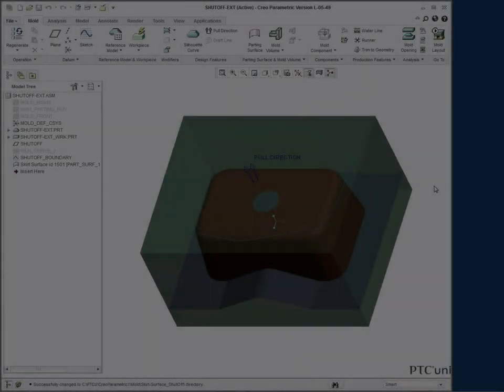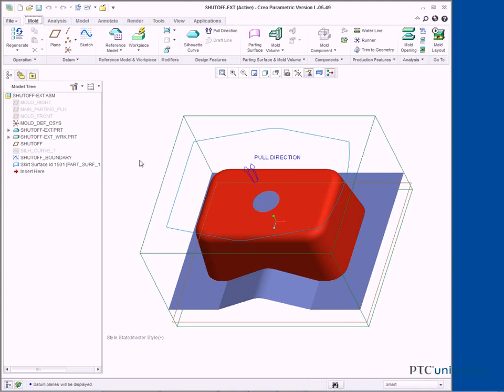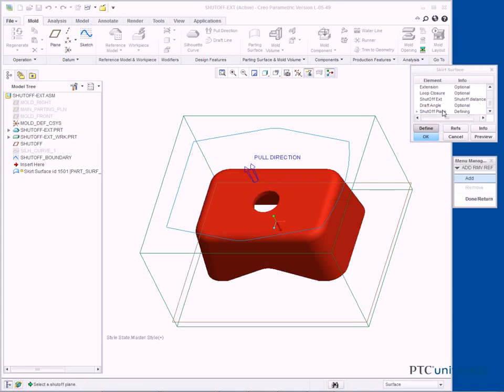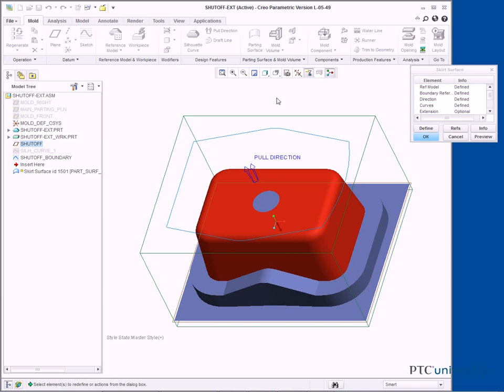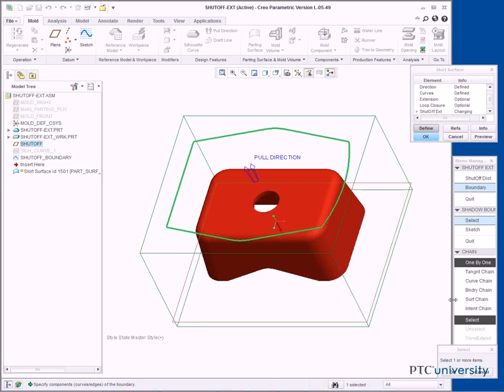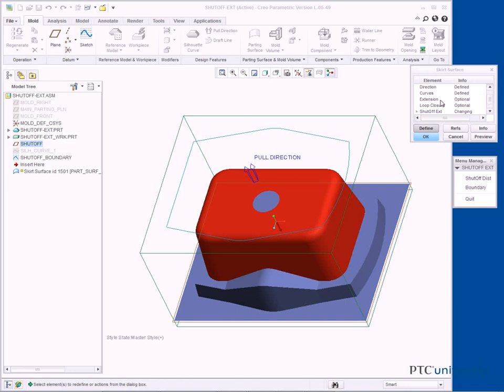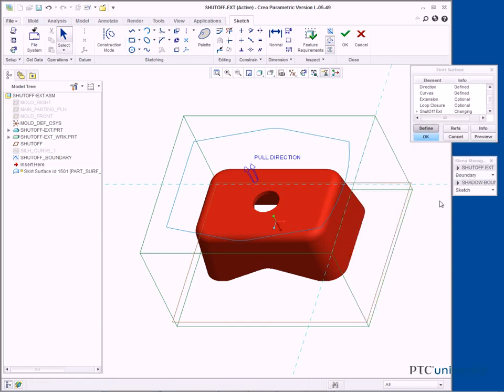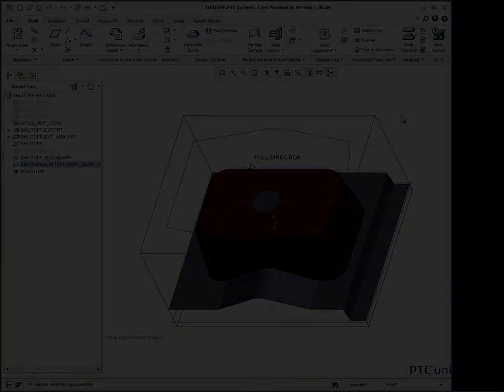Analyzing Skirt Surface Options ShutOff Extension